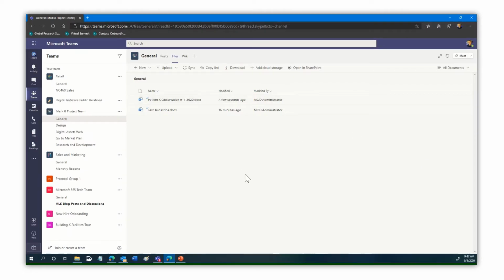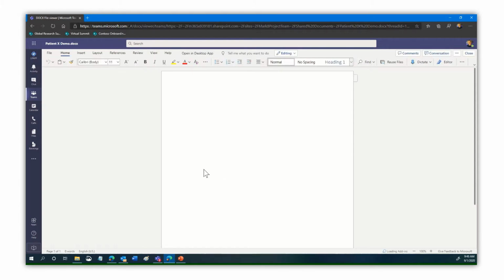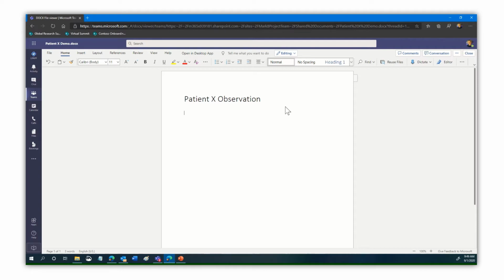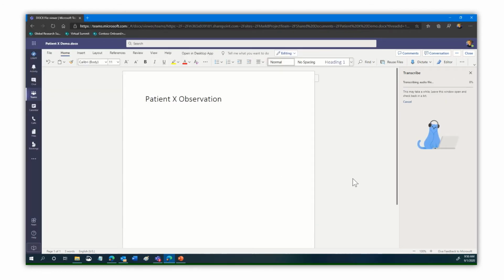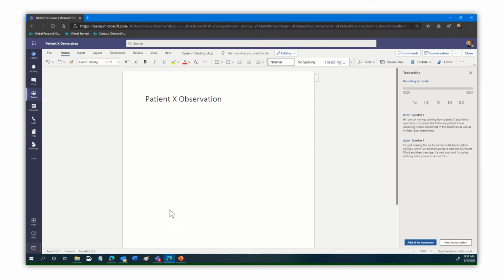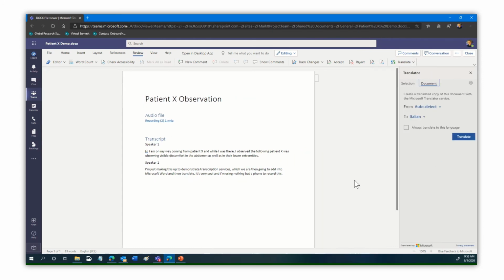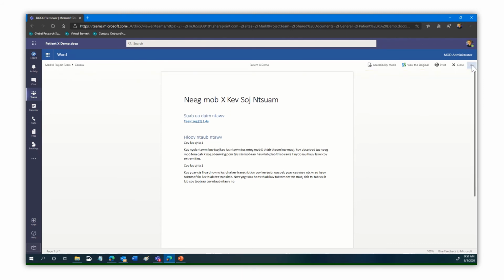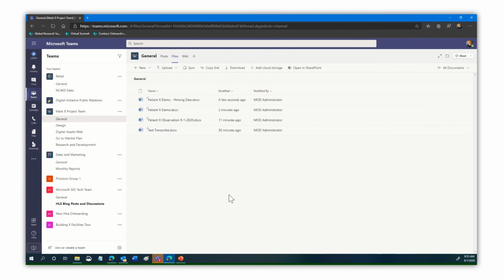Transcribe and Translate with Microsoft Word Online in Microsoft Teams -HLS Show Me How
Medical clinicians, and other professionals, are often “on the go” yet need to take notes and make those available, sometimes even in multiple languages for accessibility. This can be a challenge when creating shareable notes for colleagues, consultations, and/or patients.
In this HLS Show Me How I walk through the easy creation of transcriptions from audio recordings made to a smart phone, video files from a meeting recording, and more, as well as translation of those transcriptions for language accessibility.